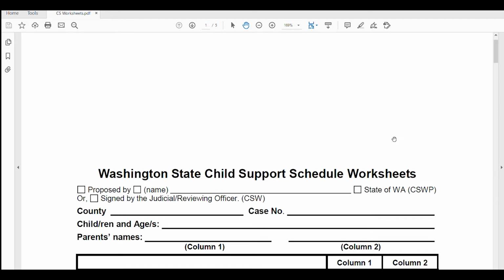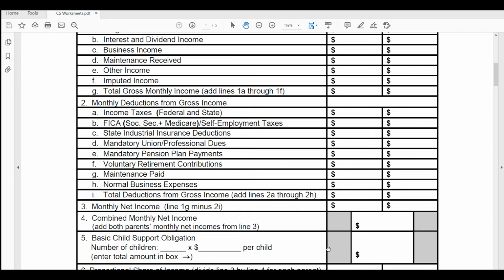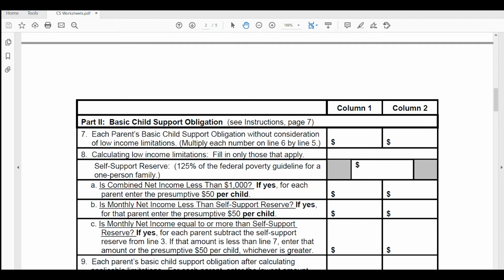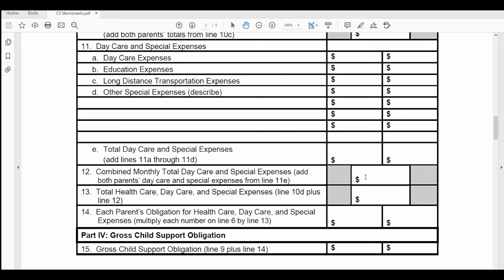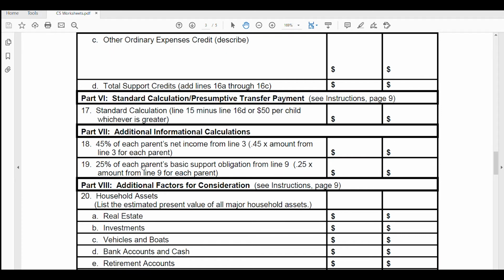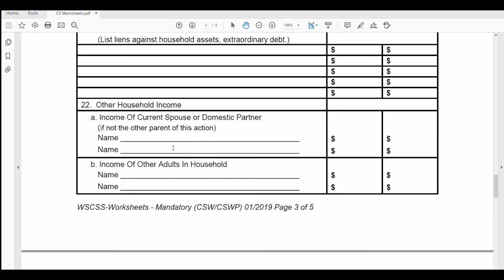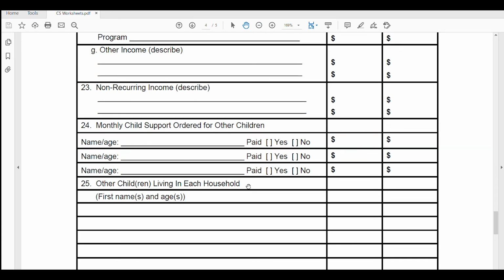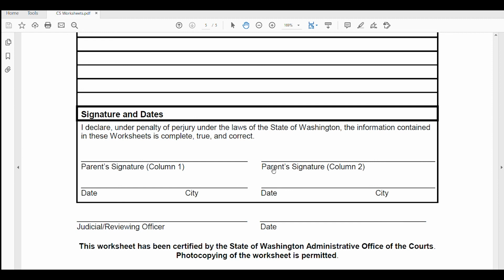Filling out a Child Support Schedule Worksheet (Washington State)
Our paralegal, Ashley, walks you through filling out the Child Support Schedule Worksheet used in Washington State.  This paperwork is used to calculate child support obligation.